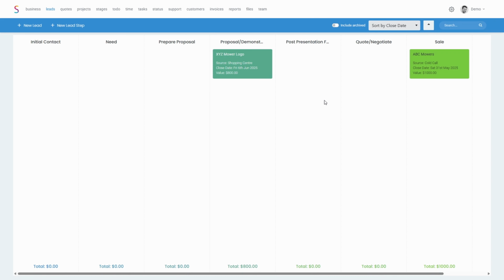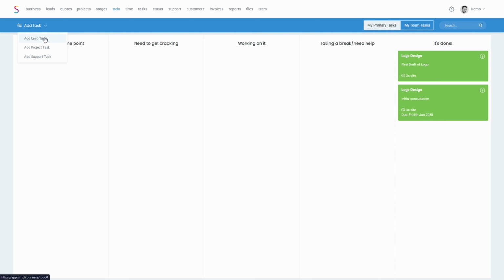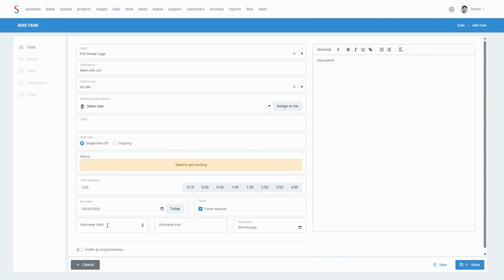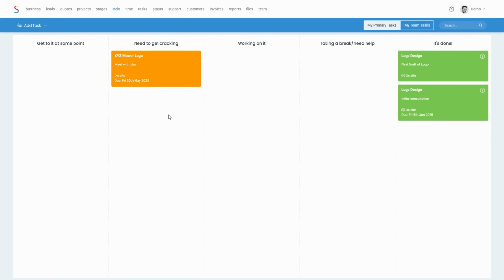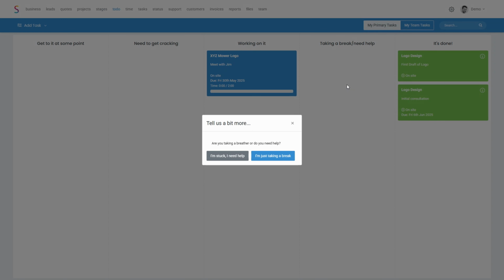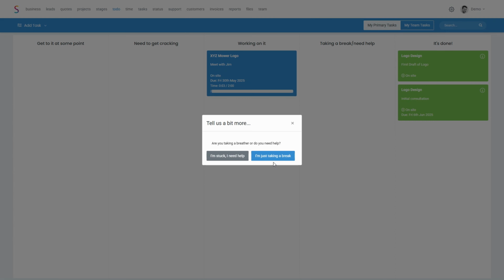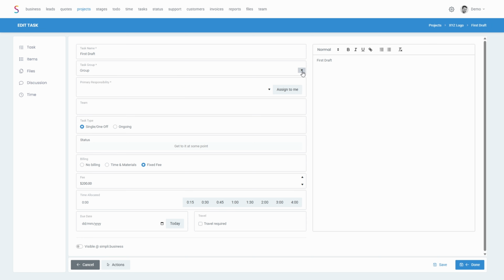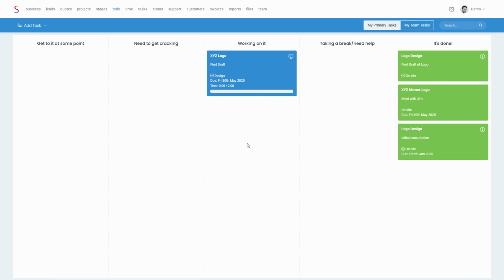Tutorial Part 7 - Todo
Mastering Task Management with simpli.todo | simpli.business App Tutorial

G'day everyone! In this video, we walk through how to manage your daily tasks efficiently using simpli.todo. From creating a new task for a sales lead to tracking your time and progress across multiple stages, you'll see how this tool keeps everything organised and moving forward.

We start off with a real-world scenario involving a potential client, XYZ Mowers, who reached out after seeing the great work we did for ABC Mowers. You'll see how to:

Create and assign a task linked to a lead

Use handy shortcuts for time, date, and self-assignment

Log travel for tax reporting

Track time automatically as you move tasks between workflow stages (e.g. “Working on it,” “Taking a break,” or “Stuck”)

Set due dates and manage visibility in your to-do list

Transition from lead to quote to project, and handle task assignments across your team

Whether you're handling admin, design, or client meetings, simpli.todo helps you stay on top of your workload without sticky notes cluttering your desk. Learn how this simple yet powerful feature can streamline your day and boost productivity.